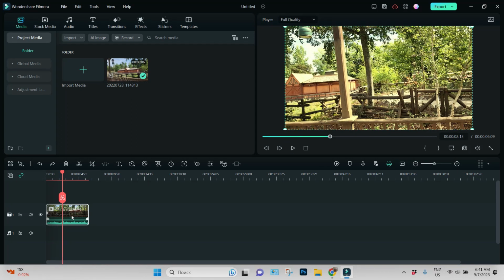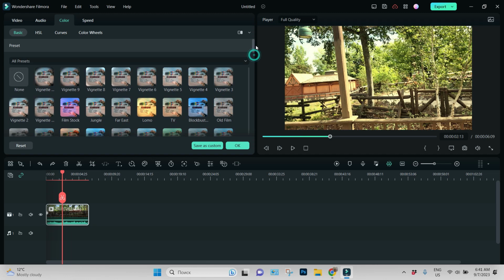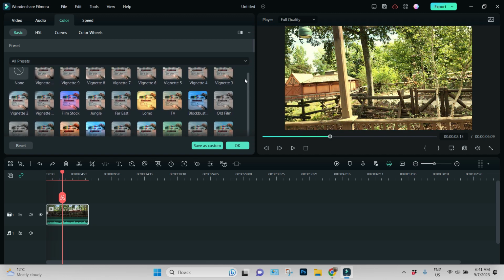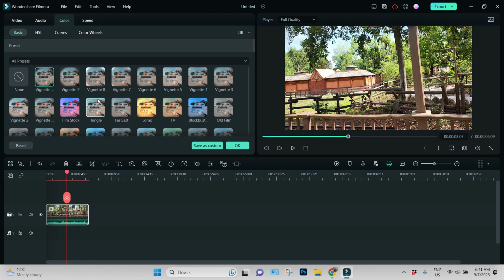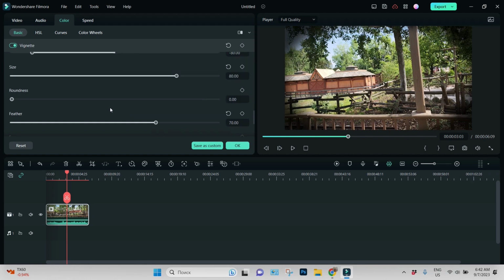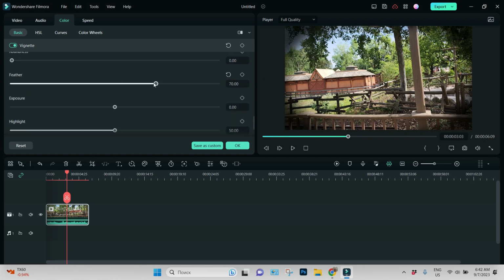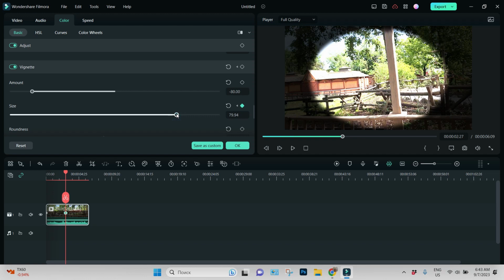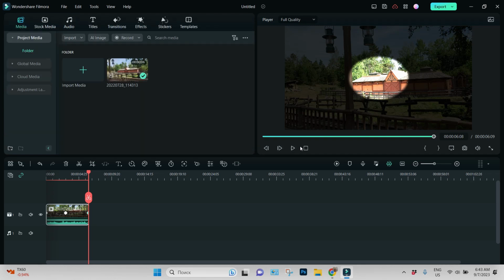FILMORA | How To Add And Animate Vignette Effect In Filmora Wondershare | Let`s Do Tech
The Vignette Effect In Filmora. Animate your movie! Video Effects